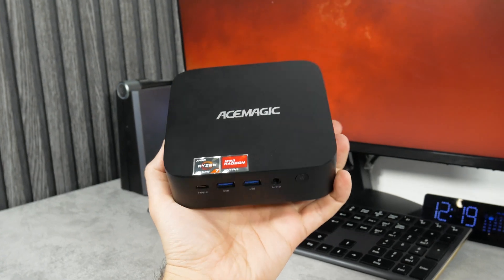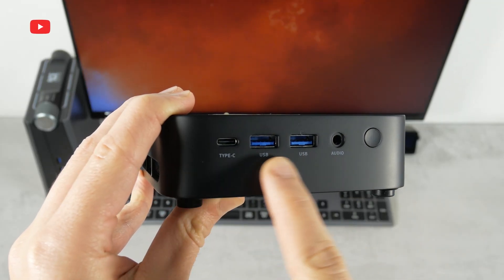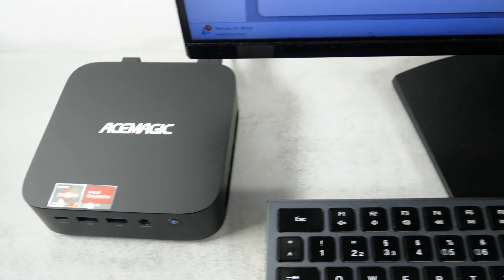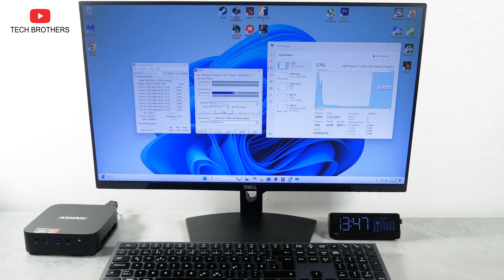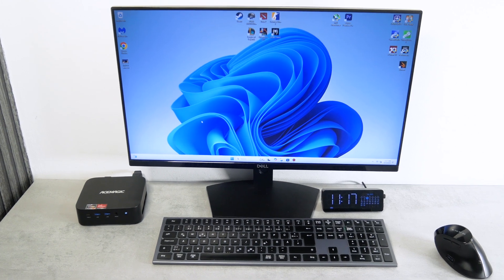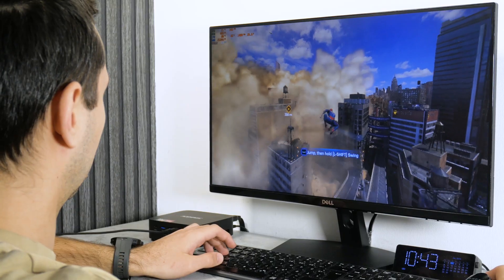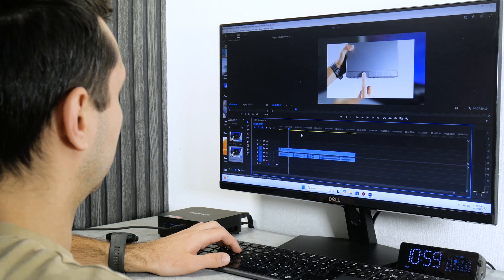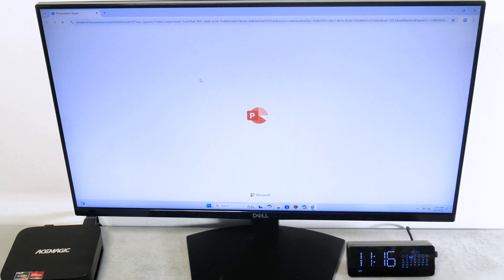ACEMAGIC K1 REVIEW: Can a $300 Mini PC Handle Modern Games?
The ACEMAGIC Kron Mini K1 is a budget mini PC with a good hardware, such as AMD Ryzen 7 5700U CPU, AMD Radeon RX Vega 8 GPU, 32GB of RAM and 1TB of SSD. It is positioned as a gaming mini PC. Is it really? We will play games on it and find the pros and cons of the ACEMAGIC K1.

Timecodes:
00:00 - Intro
00:49 - Unboxing
01:55 - Design
02:10 - Size and Weight
02:22 - Top
02:25 - Front
02:34 - Back
02:49 - Cooling System
02:59 - Disassembly and Internals
04:01 - Boot Speed
04:33 - Malware and Viruses
05:11 - Software
05:36 - SSD Storage
05:52 - Read and Write Speeds
06:22 - RAM
06:35 - CPU
07:03 - TDP Maximum and Typical
07:27 - Fan Noise
08:12 - Benchmarks
09:52 - Games
10:11 - DOTA 2
10:47 - PUBG Battlegrounds
11:25 - Counter-Strike 2
12:12 - Cyberpunk 2077
13:18 - Spider-Man 2
14:35 - Office and Home Tasks
14:42 - 4K Video Editing
15:13 - 4K YouTube Video Playback
15:31 - Google Chrome Multitasking
16:31 - Wi-Fi Speed
16:59 - Microsoft 365
17:17 - Verdict with Pros and Cons

ACEMAGIC K1 Specifications:
CPU: AMD Ryzen 7 5700U 4.3GHz (8C/16T, Turbo Boost Up to 4.3GHz, 8MB Cache)
Graphics GPU: AMD Radeon RX Vega 8
OS: Pre-installed Windows 11 Pro
RAM: 32GB DDR4（on Board）
Storage: 1TB M.2 2280 SATA SSD
Wireless LAN: WiFi 6, Bluetooth 5.2, Ethernet RJ45 1000Mbps LAN
Video output: Triple Display Output, HDMI 2.0*1/ DP1.4 (4K@60Hz)/USB3.2 gen 2 Type-C
Storage Expansion: M.2 2280 SATA/PCIE Max. 2TB
Other Functions: Wake ON Lan, Auto Power ON, Power Performance Settings
lnterface: 1*Type-C (Power Only); 6* USB 3.2 Port;; 1*Micro SD Port (Max. 512GB); 1* RJ45 (1000Mbps LAN) Port; 1* HDMI 2.0 Port; 1*DP; 1* 3.5mm Audio Jack (HP&MIC) Port
Power Adapter: Type-C Output: 12V/3A 45W
Operating Environment: -10°C--45°C，30%--85% Humidity
Storage Environment: -20°C--60°C，10%--90% Humidity
Cooling Method: Silent Cooling Fan
Package Contents: 1 x K1 Ryzen 7 5700U Mini PC, 1 x Power Adapter, 1 x User Manual, 1 x VESA

HashTags for searching

2) A Magical Journey Through Space by Leonell Cassio
  / leonellcassio